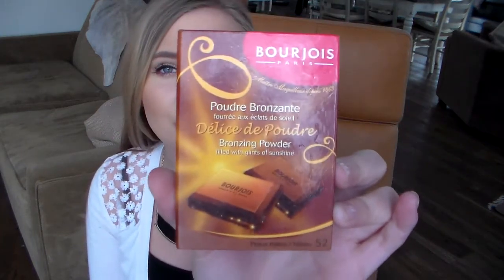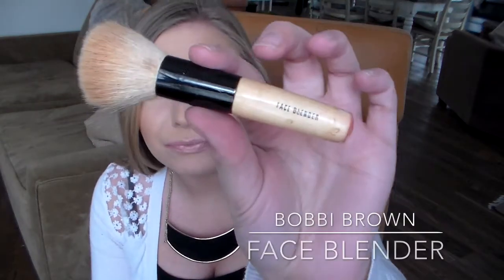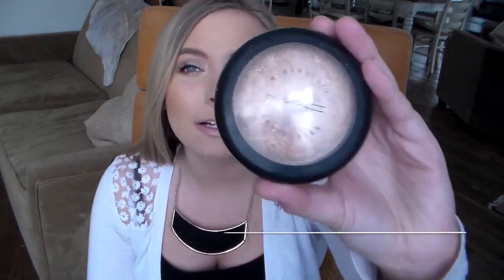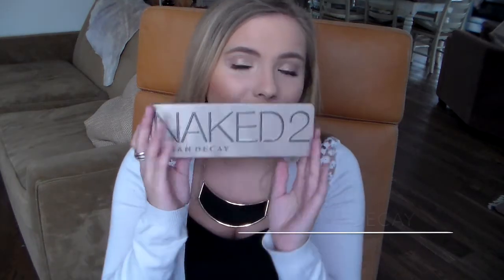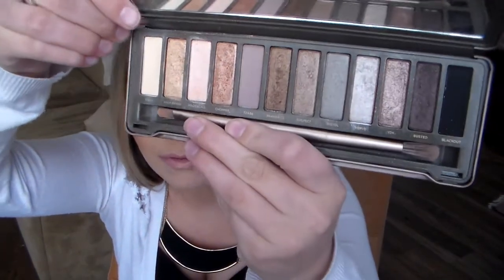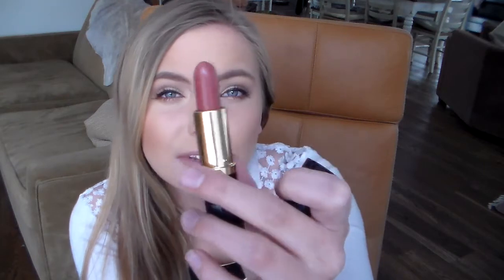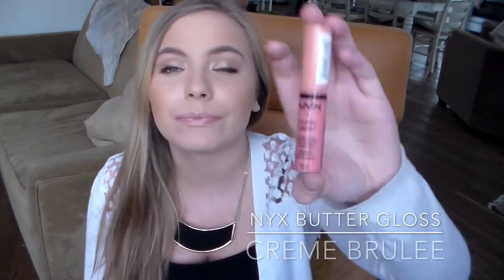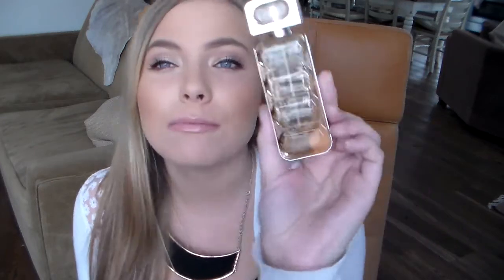February Favorites!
My favorite beauty products this past February!

Make sure to watch in HD for best results! :)

Hope that you want to stick around and see my channel grow!

TWITTER: @emmasage95 -- Let's tweet together!

Filmed with: Samsung HMX-F80 HD